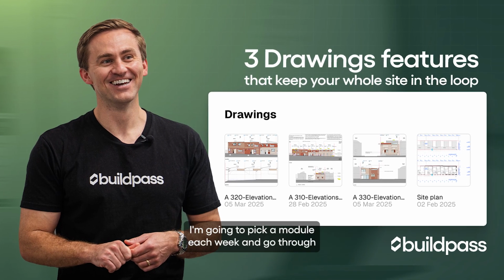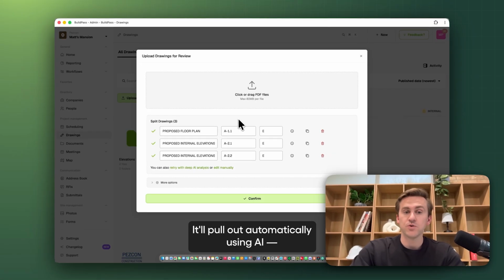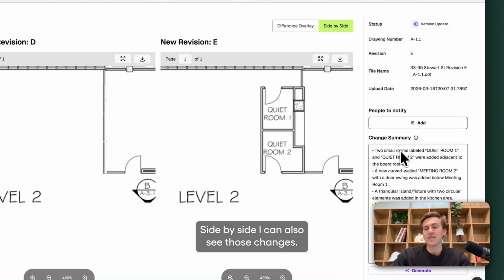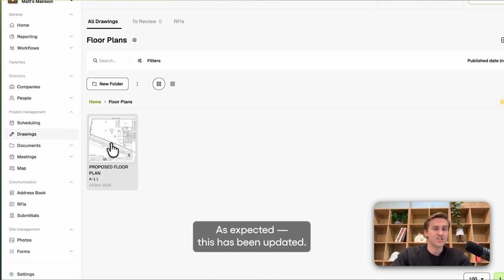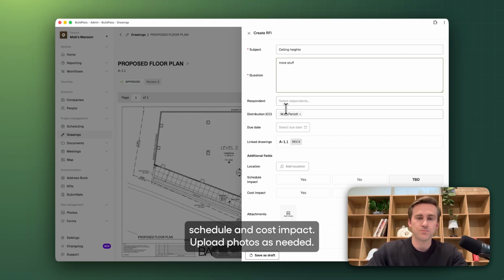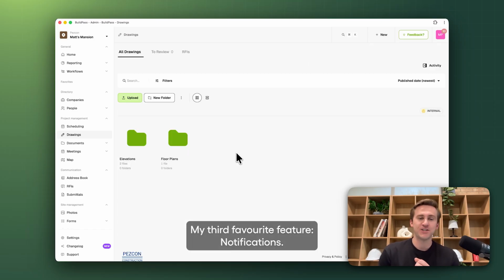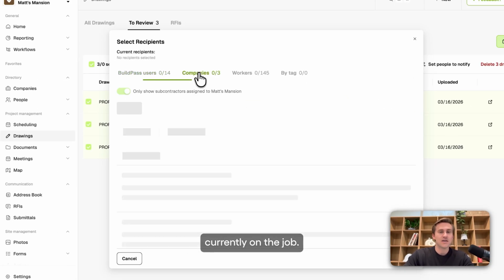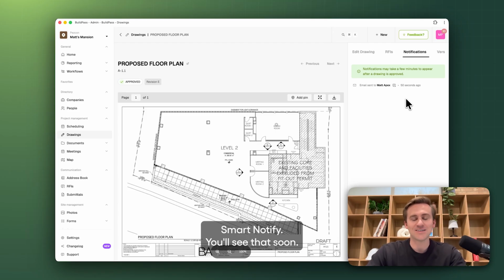3 Drawings Features That Keep Your Whole Site in the Loop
This week, Matt Perrott walks through his three favourite features inside the BuildPass Drawings module.

00:00 — Intro
00:07 — Feature 1: Revision Overlays
01:52 — Feature 2: RFI Pins
02:48 — Feature 3: Notifications

OVERLAYS
Upload a new set of drawings and BuildPass AI automatically detects
every change — drawing name, number, revision and all. Get a visual
overlay, side-by-side comparison and AI-generated change summary in seconds.

RFI PINS
Drop a pin directly on a drawing, raise an RFI with respondent, due
date, cost and schedule impact — all from your phone. The RFI stays
attached to that exact pin on the drawing.

NOTIFICATIONS
Automatically notify subcontractors, consultants or internal teams
the moment drawings change. Set notifications per drawing or for a
full set. Smart Notify — connecting notifications with your schedule
— coming soon.

BuildPass is construction site management software built for the way
sites actually work.